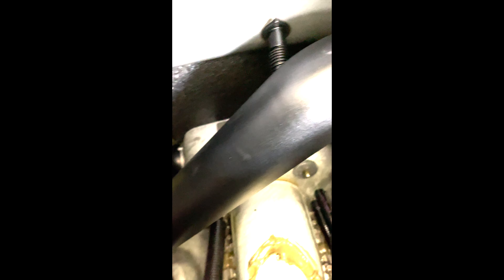2021 FX Svho Riva Free flow installation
How to Install Riva Free Flow Exhaust on 2021 Yamaha Fx Svho